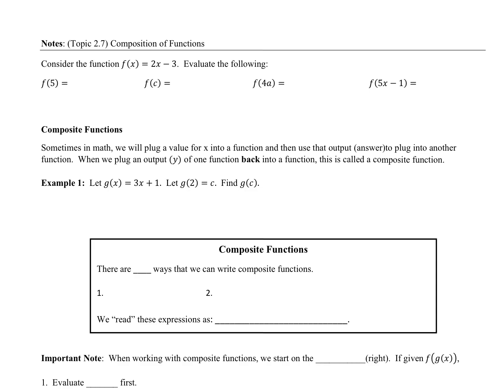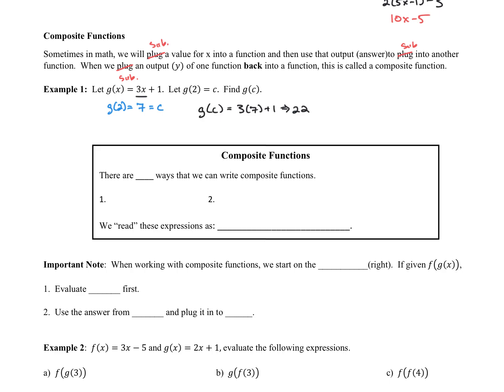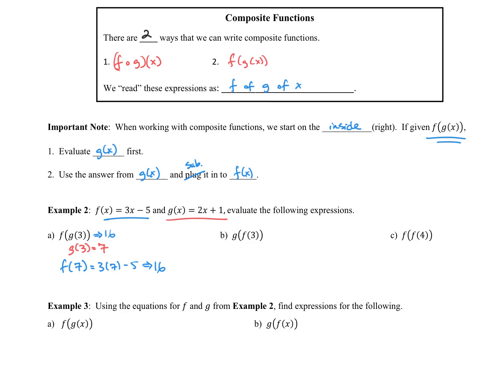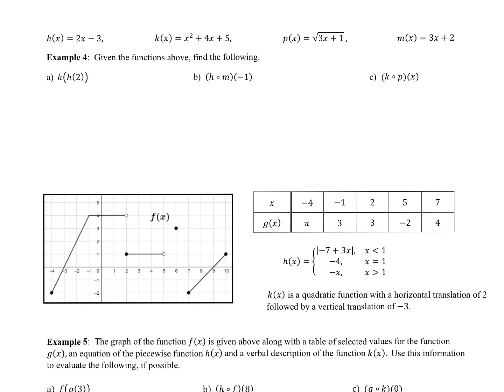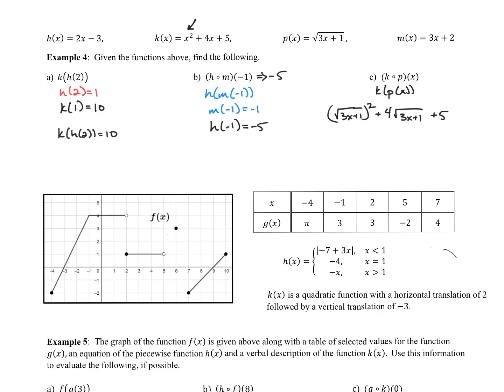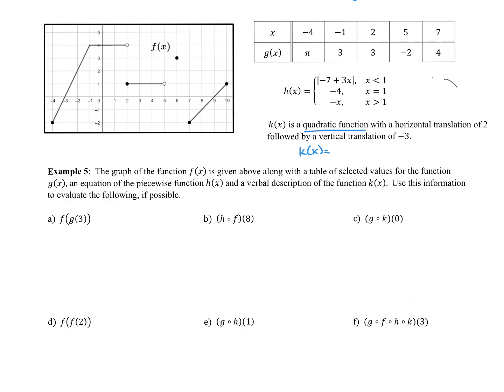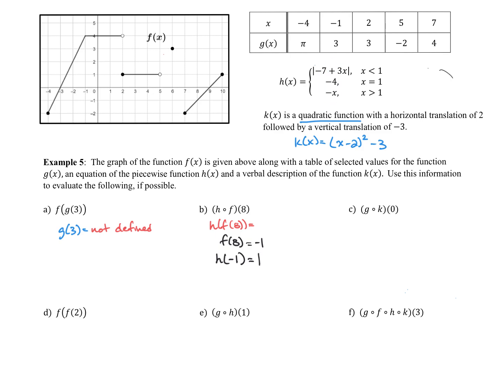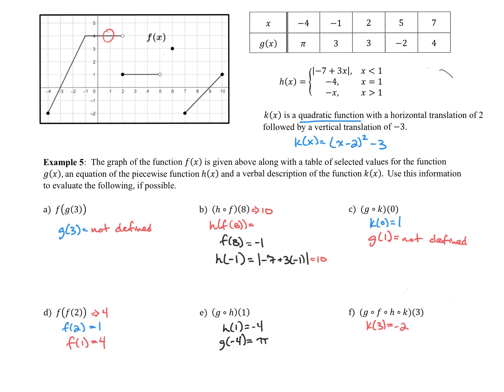2.7 Composition of Functions